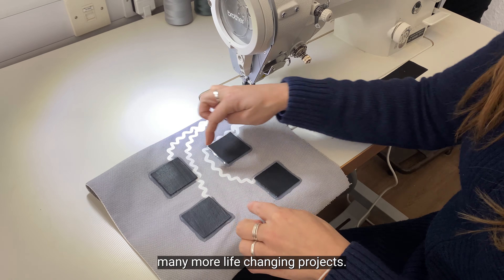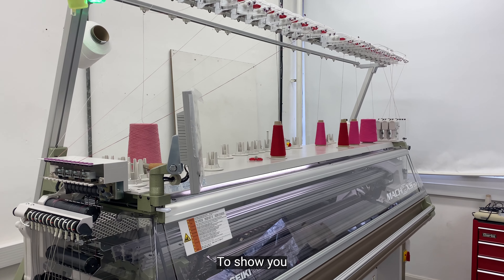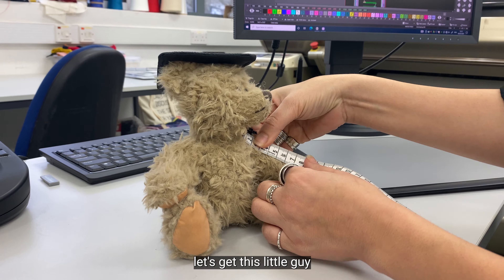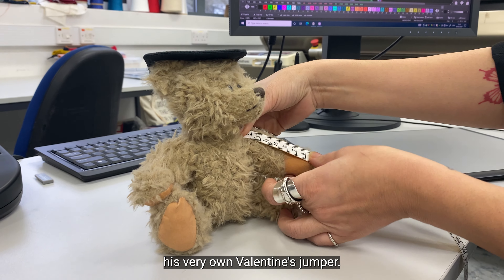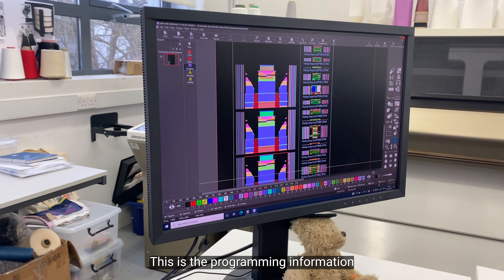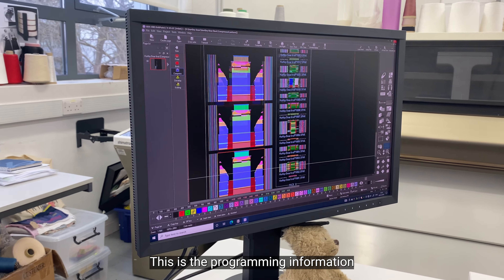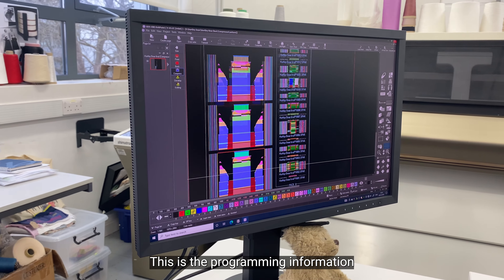A zero-waste Valentine's jumper | University of Southampton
Crafting love with cutting-edge technology this Valentine's Day! 💖

Using their brand-new, state-of-the-art knitting machine, that also knits completely waste-free, watch in awe as our Winchester School of Art textiles team work their magic to create a Valentine's masterpiece for Hartley Bear 🧶

Show us some love in the comments for Hartley's new jumper as sustainable fashion meets heartfelt creativity! 🌿🐻